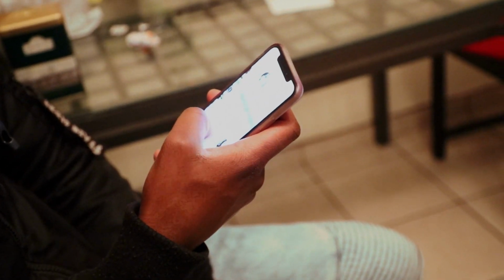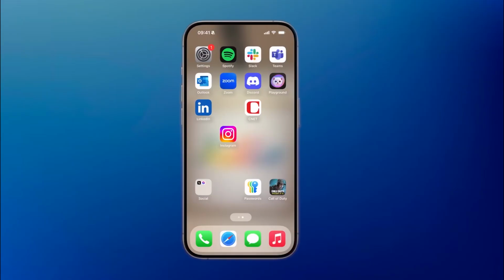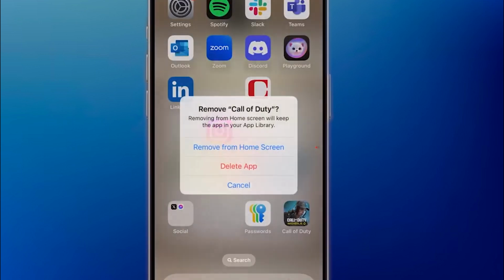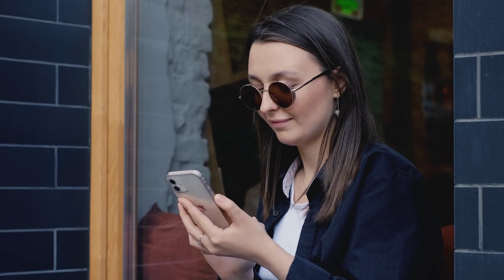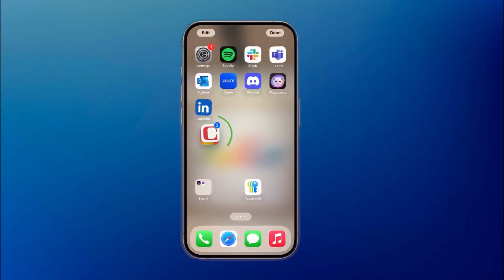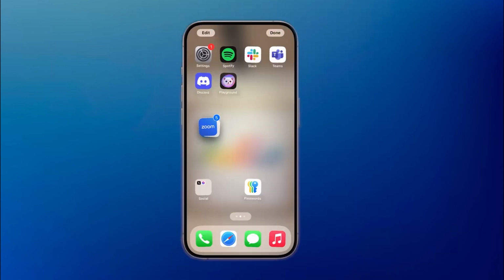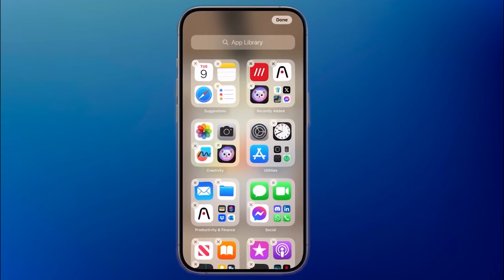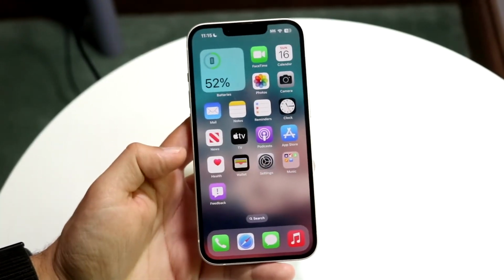iPhone Trick Remove Any App Without Uninstalling It!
Want to remove an app from your iPhone without actually deleting it?  In this quick iPhone tutorial, we’ll show you how to offload or hide apps without losing your data or settings.
Perfect for saving space, DE cluttering your home screen, or just hiding unused apps — this iOS trick works on all modern iPhones running iOS 14 and above.
✅  Works on iPhone 13, 14, 15 and latest iOS
✅  Keep all app settings and files
✅  Super quick and easy